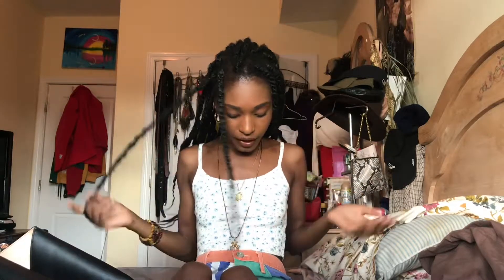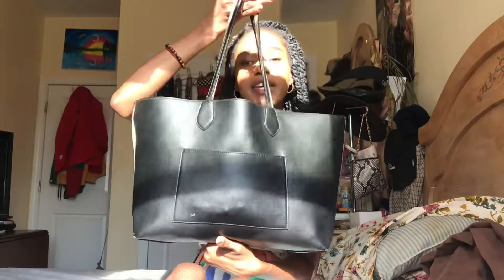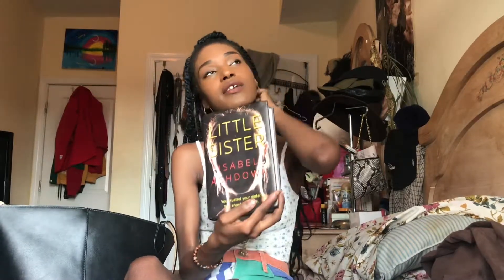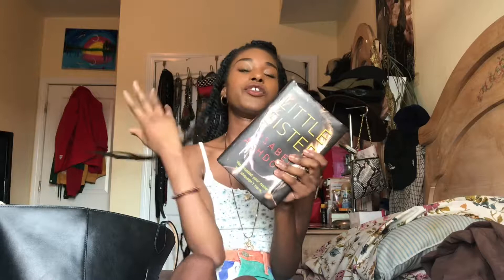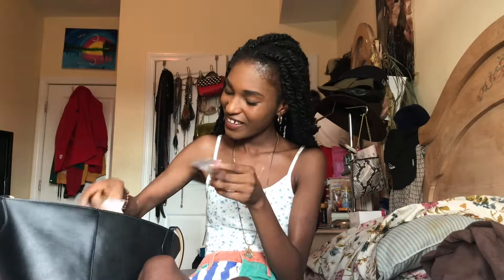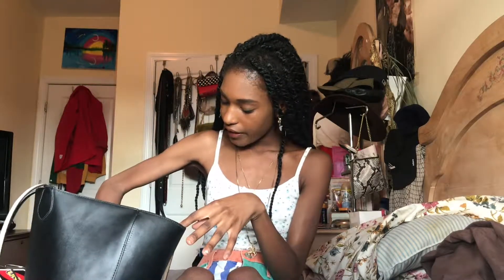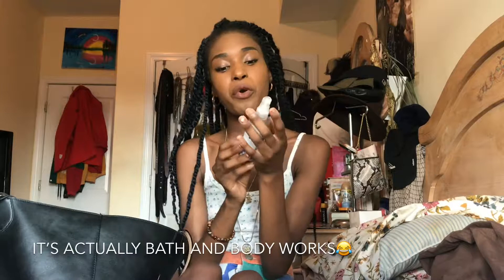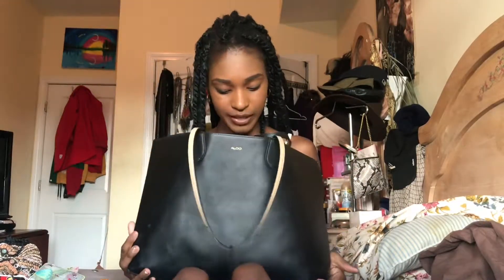What’s In my Bag!?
Here’s what’s in my bag!